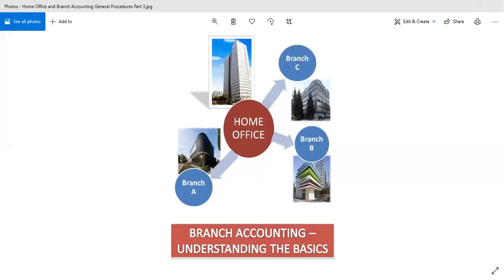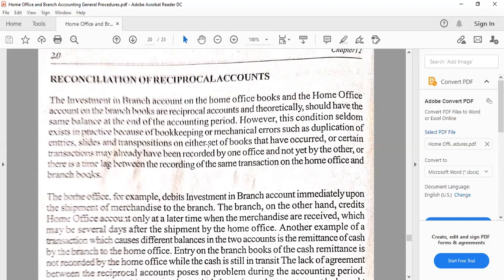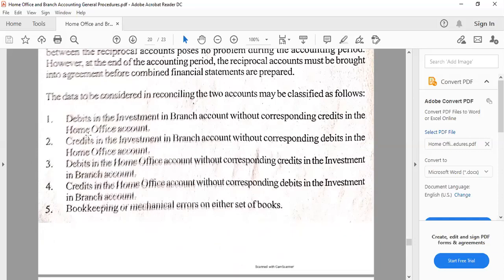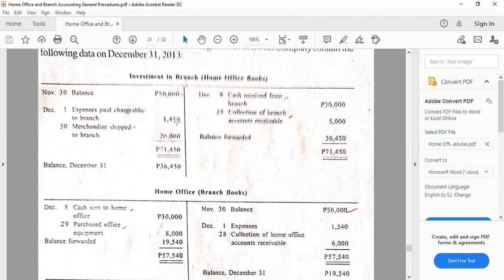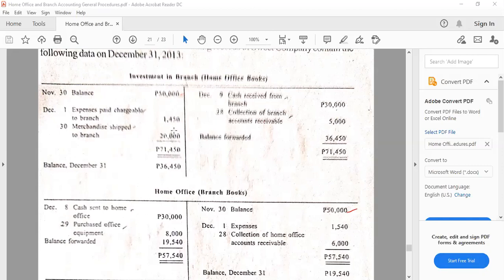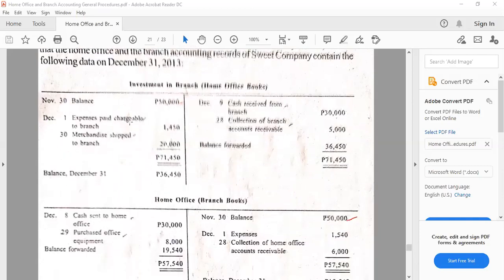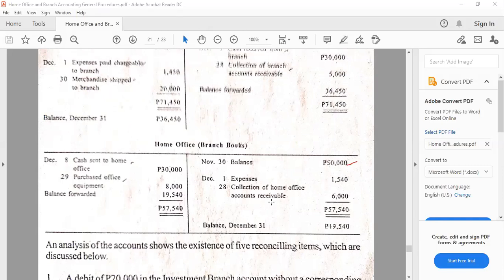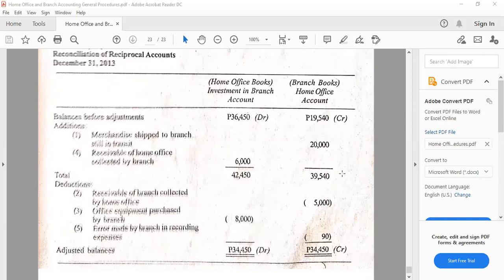Home Office and Branch Accounting General Procedures Part 3-Reconciliation of Reciprocal Accounts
These are our discussions about Home Office and Branch Accounting General Procedures Part 3 Reconciliation of Reciprocal Accounts.

Hopefully you will enjoy and learn from this.

Don't forget to subscribe to my channel, like my video, share this video to your friends and everyone who has appreciation for accounting and place your suggestions in the comments section.

If ever my thoughts are identical or somehow similar with yours, or any natural or legal/artificial entity, always remember that NO ONE HAS MONOPOLY OF TRUTH AND IDEAS. Any similarity is coincidental, and perhaps we learned from same or similar sources, inspirations and references.

At the end of the day, TO EACH HIS/HER/THEIR OWN. Happy viewing to this channel.